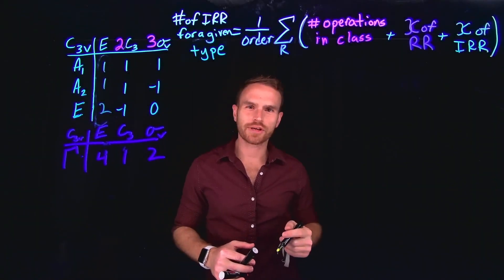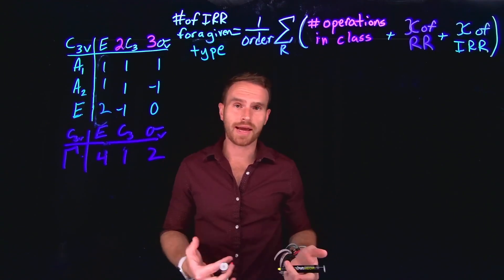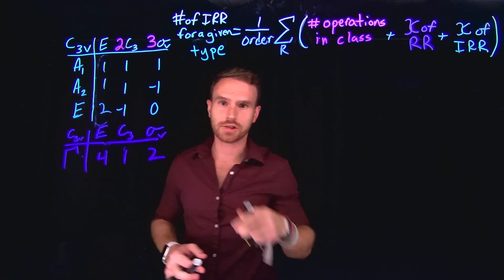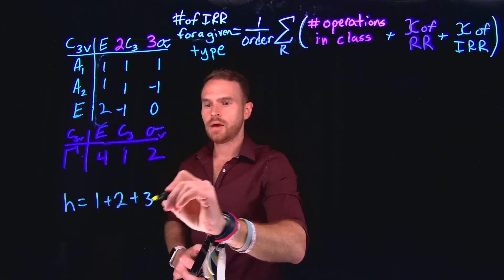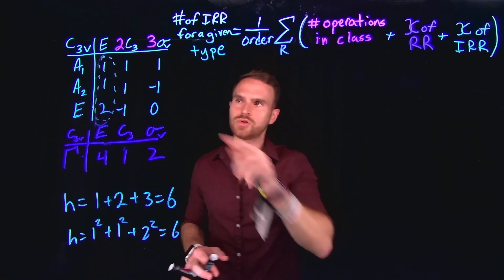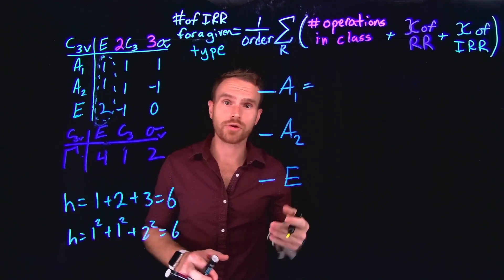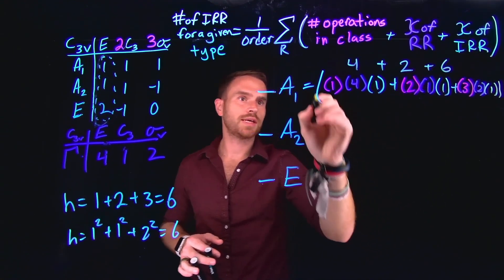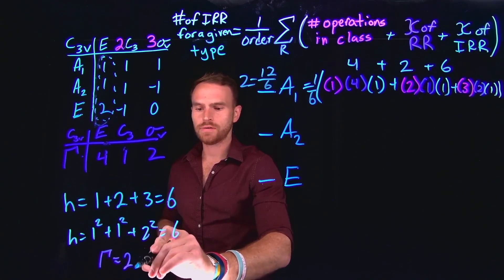How to Reduce a Reducible Represenation - Inorganic Chemistry and Beyond!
🌟 Ready to unravel the mysteries of irreducible representations and character tables in inorganic chemistry? Join us for an enlightening exploration into the art of reduction! 🧪🔍

💡 In this comprehensive guide, we'll demystify the process of reducing irreducible representations, a crucial skill for understanding molecular symmetry and group theory. From deciphering character tables to applying reduction formulas, consider this your ultimate roadmap to mastering reduction in inorganic chemistry! 💪

🔬 What You'll Discover:
✅ Understanding irreducible representations and their significance
✅ Techniques for reducing representations to their irreducible components
✅ Practical applications in spectroscopy, crystallography, and molecular symmetry
✅ Tips and strategies for tackling reduction problems with ease

🚀 Whether you're a student preparing for exams or a chemistry enthusiast eager to deepen your knowledge, this video is packed with insights and strategies to elevate your understanding of irreducible representations. Hit play now and embark on the journey to becoming a reduction expert! 🌟🔬

🤓🌐 Let's make inorganic chemistry education engaging and accessible for all!